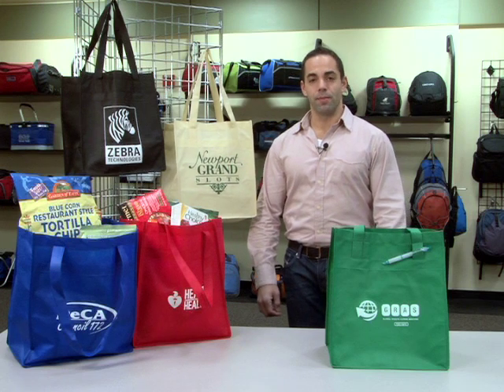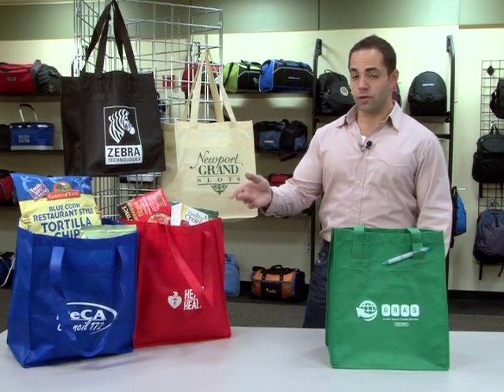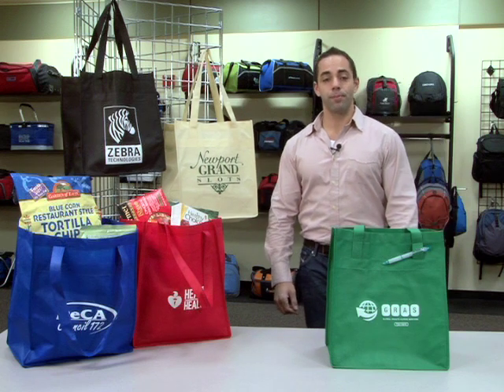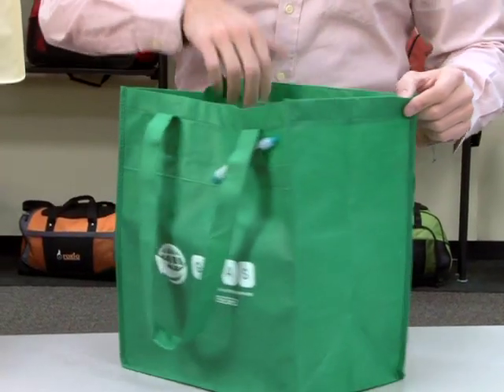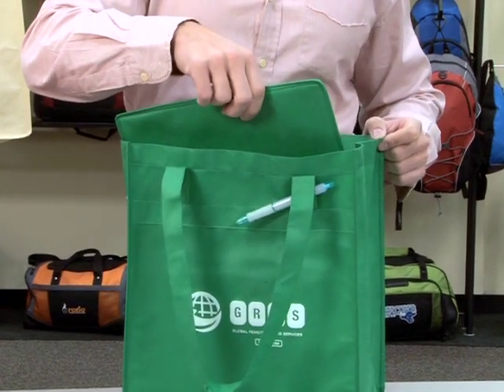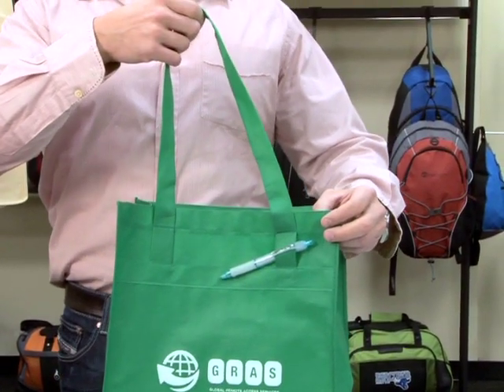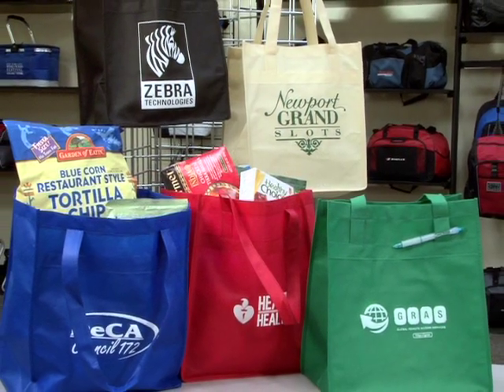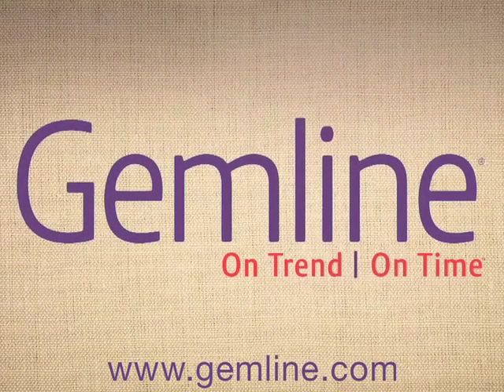Deluxe Grocery Shopper (#1760, #1761)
This durable and reusable shopping bag is fit for all your grocery essentials.  It features a large main compartment and generous gusset for maximum capacity.  The bag also features 24" shoulder straps and a floor board which provides extra stability and is removable.  It is a hand washable item made from 10% recycled content and is 100% recyclable.   This product is kid-friendly and CPSIA compliant. Gemline offers reduced pricing on 2nd imprint color for screenprinting.